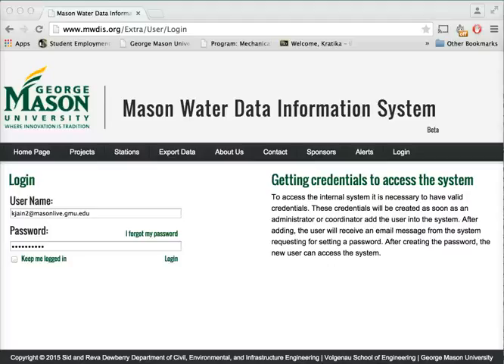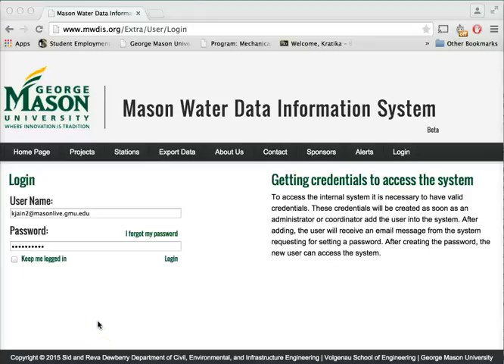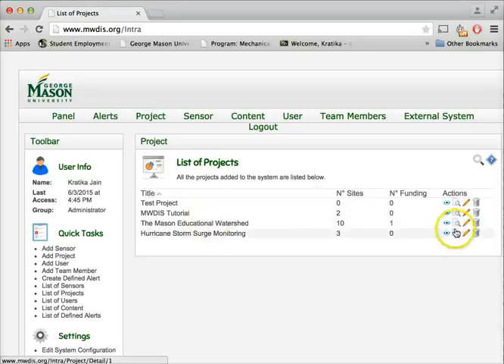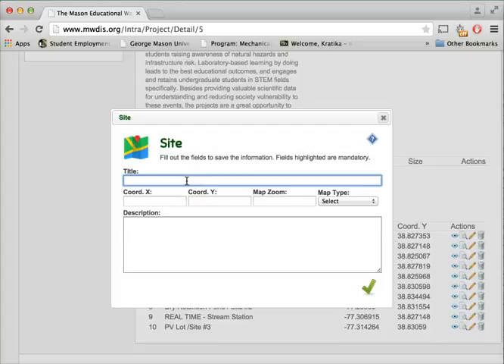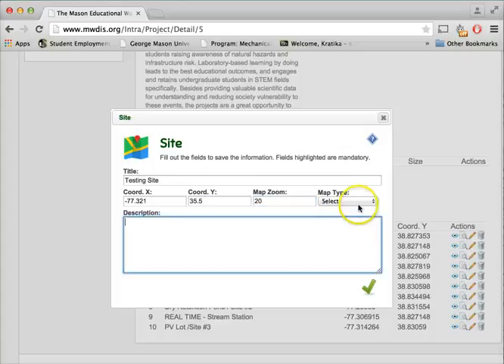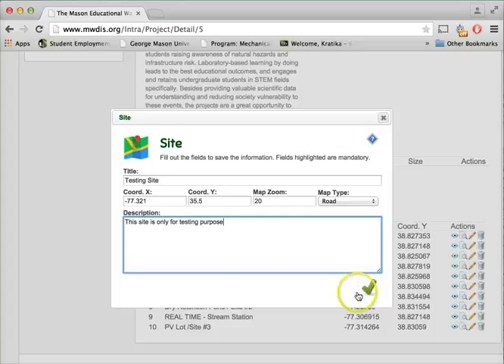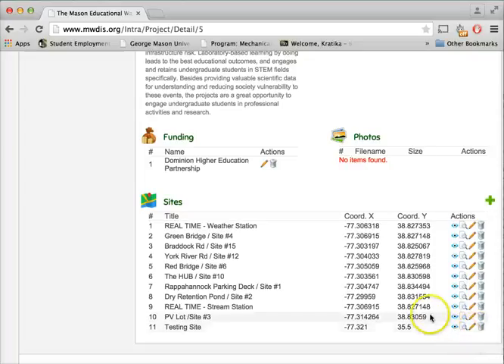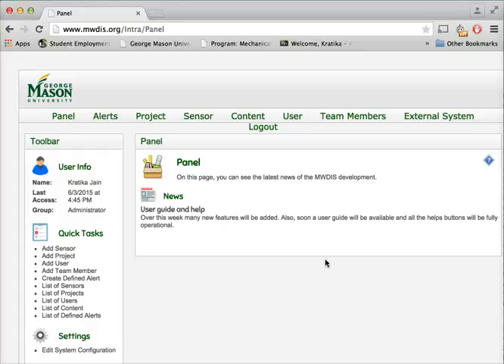MWDIS - How to Add a New Site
Mason Water Data Information System (MWDIS)